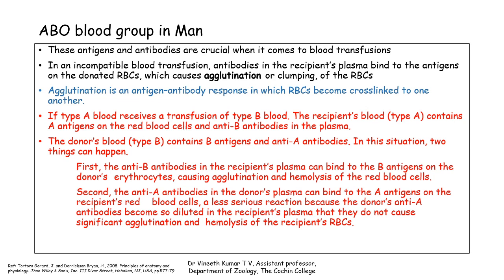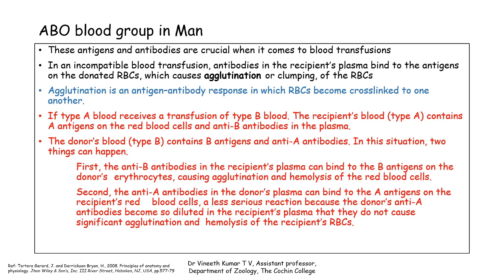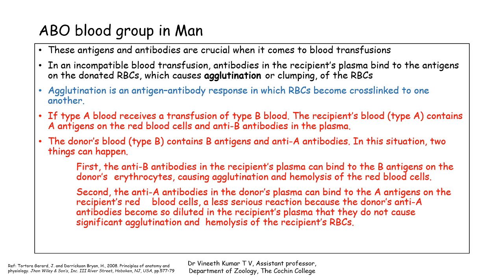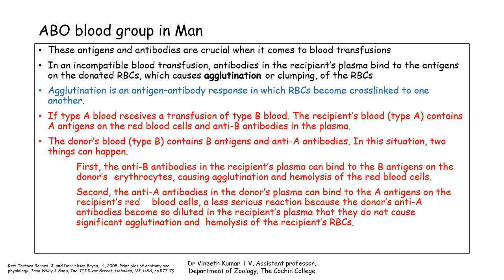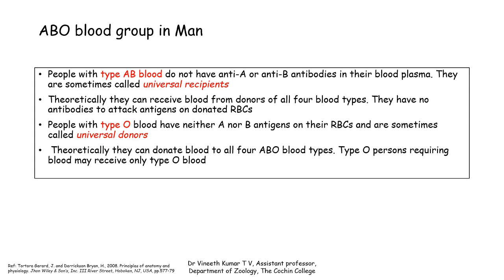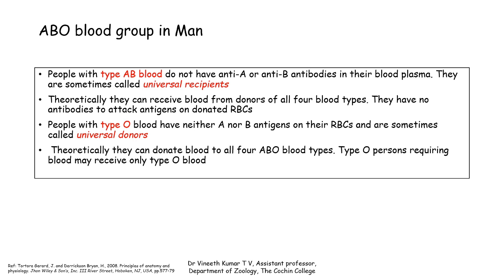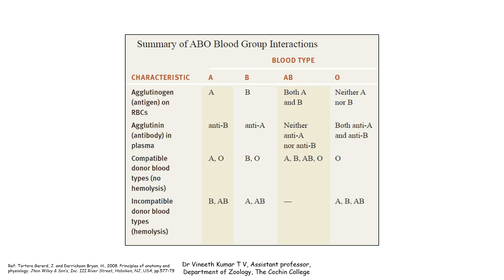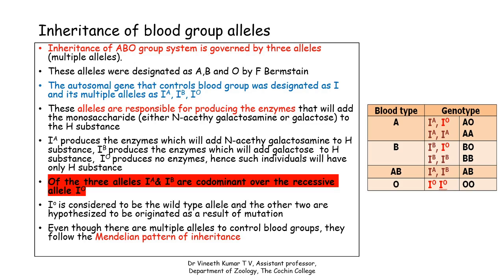multiple alleles part 3 (ABO blood group in man)